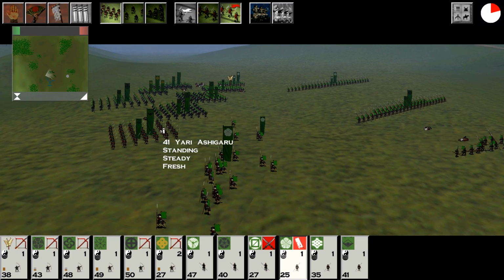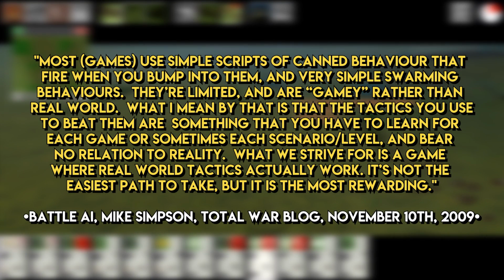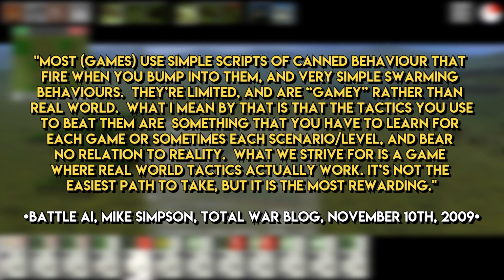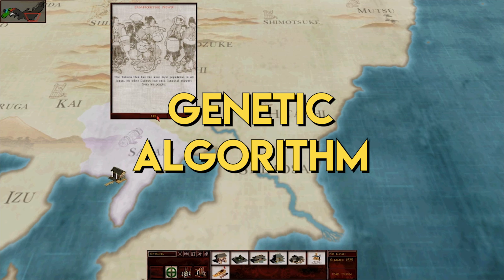The AI of Shogun: Total War | AI and Games #21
AI and Games is a crowdfunded show and needs your support.

In the first of a series I take a look at the AI behind Creative Assembly's 'Total War' franchise.  Breaking down the trinity of AI systems required for the game to function by managing combat units, combat strategy and diplomacy in war torn Japan.

Music in this episode (in order of appearance).

The following tracks from the Shogun: Total War Soundtrack:
"Tension 5"
"Tension 1"
"Mobilize 1"
"Battle 2"
"Frontend"
"Battle 1"
"Battle 3"
"Mobilize 3"
"Win 3"

The following tracks from the Medieval: Total War Soundtrack:
"Euro Battle 1"